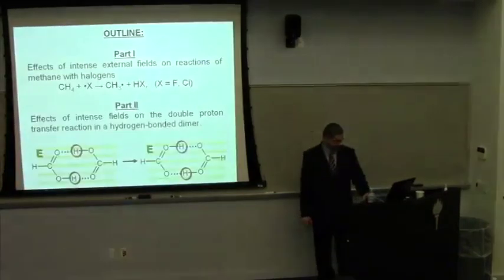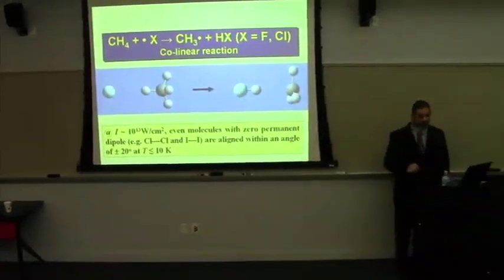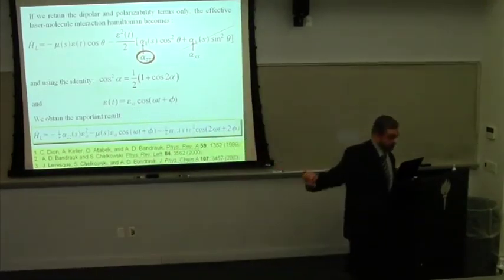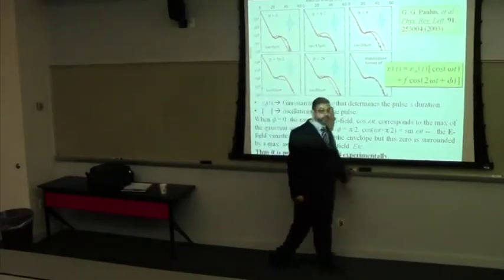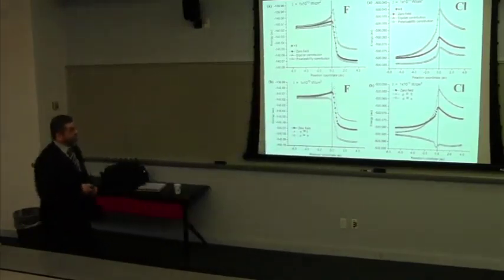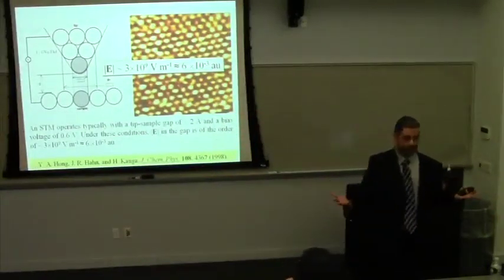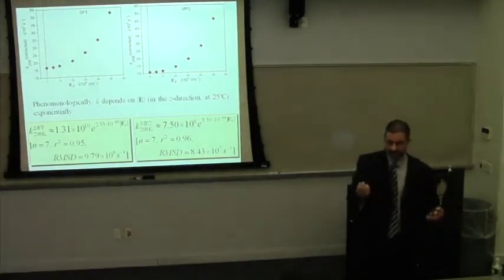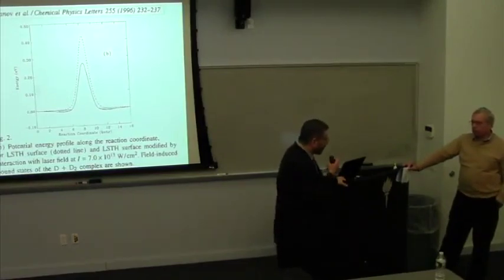Lecture by Chérif Matta on Effects of Electric Fields on Reaction Paths